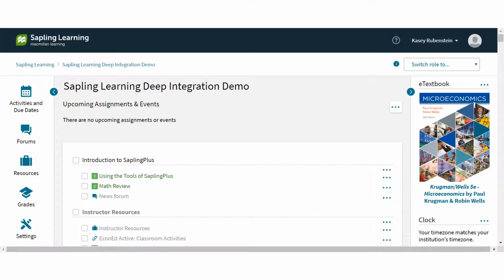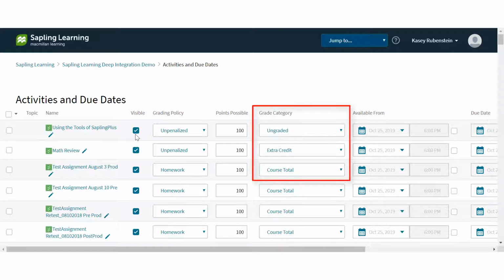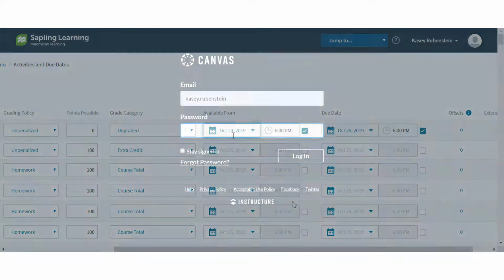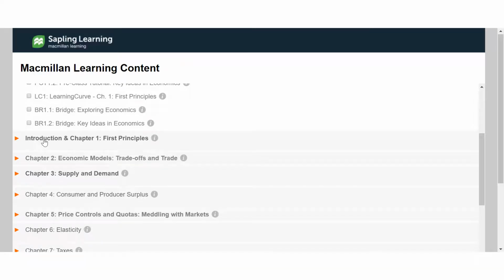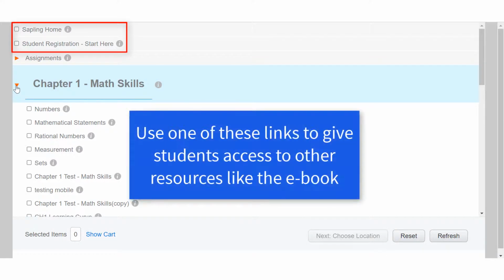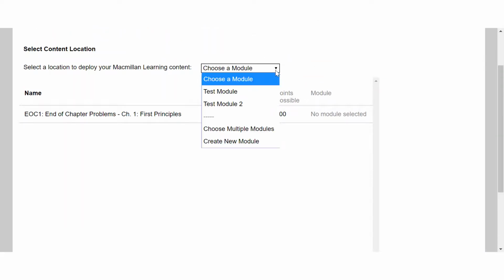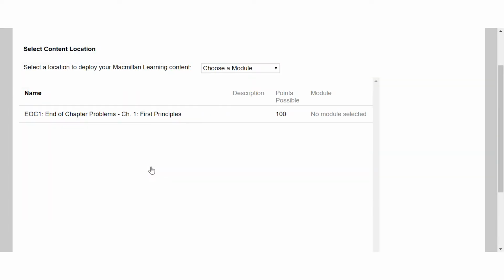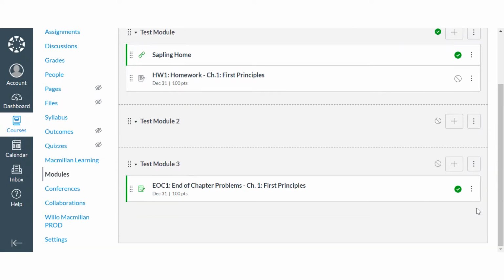Add Sapling Learning content to Canvas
ABOUT BFW HIGH SCHOOL PUBLISHERS